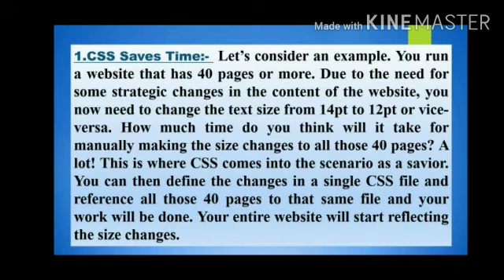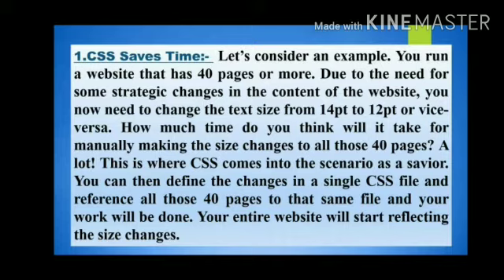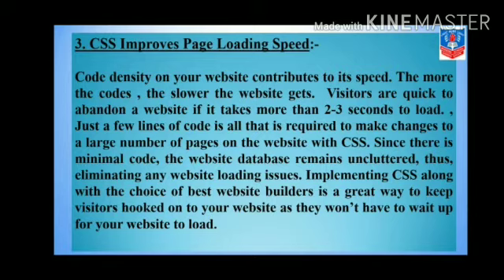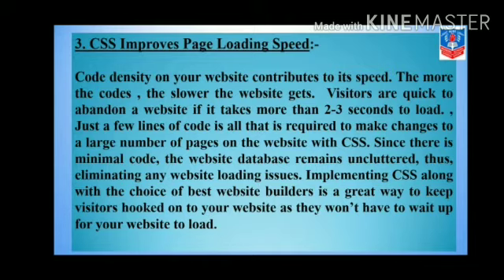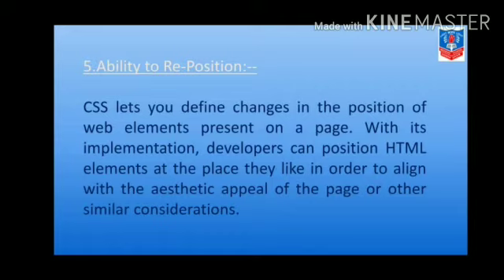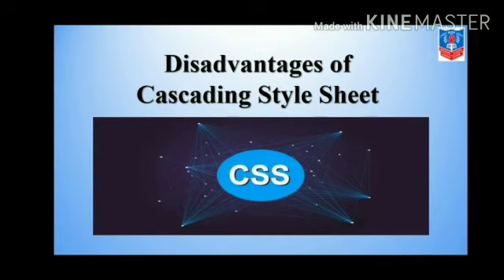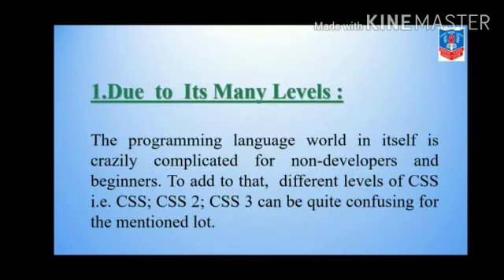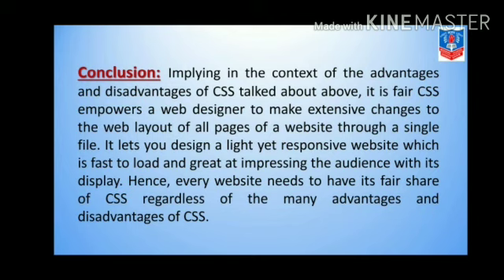STD 12 COMPUTER CSS CH 2 PART 2 BY MRS SEEMA TOLANI